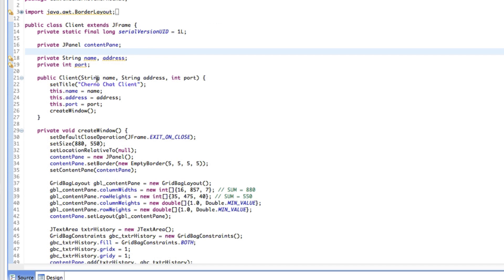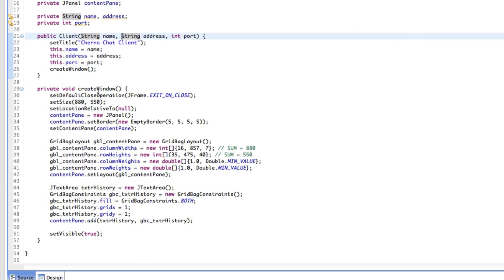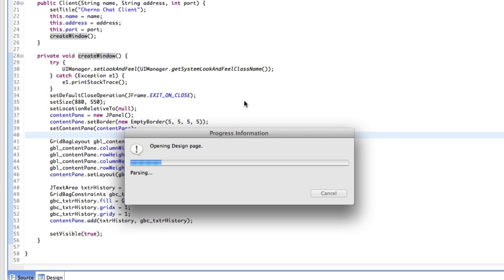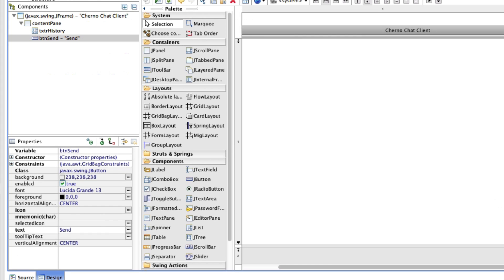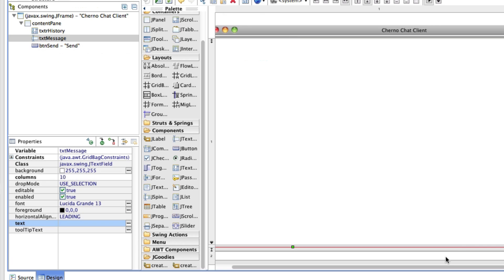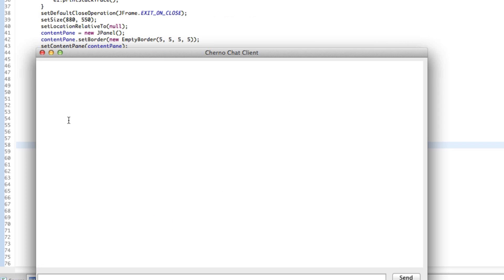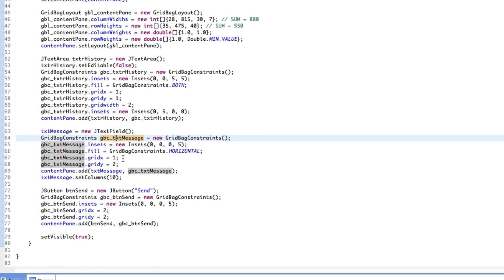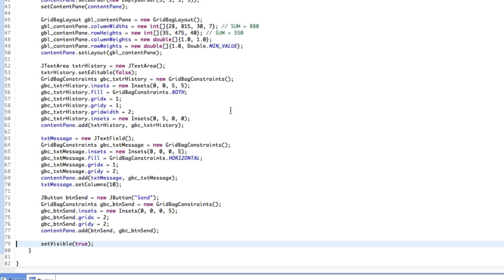Network Chat Programming - Episode 7: Main Client Window